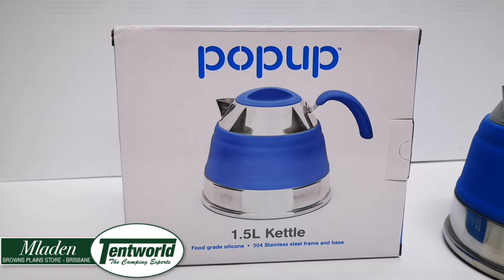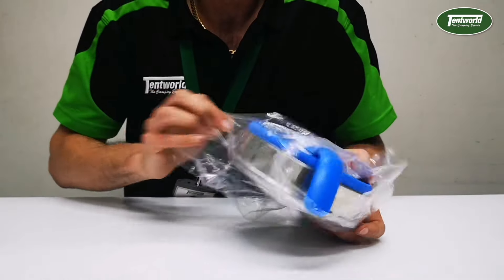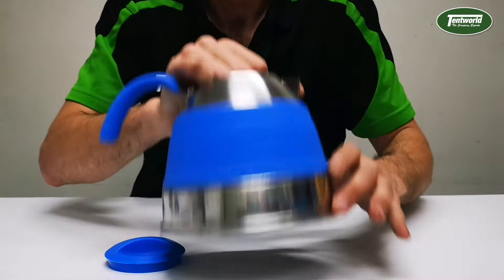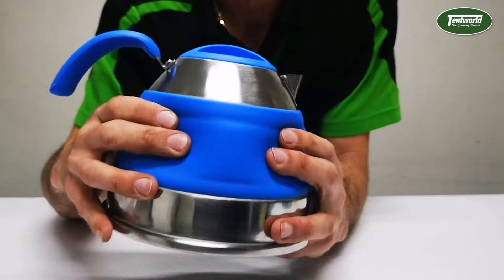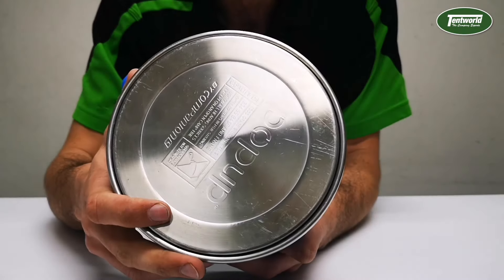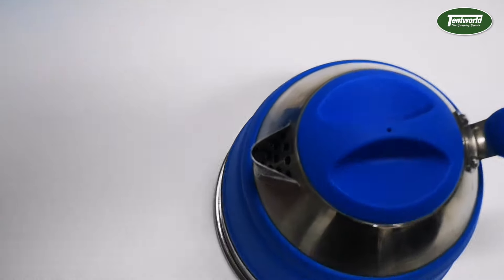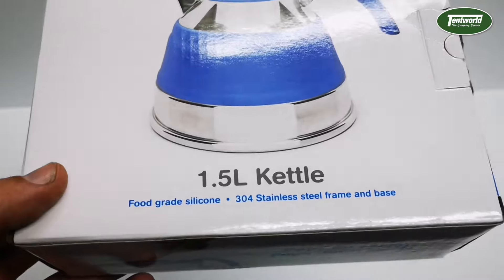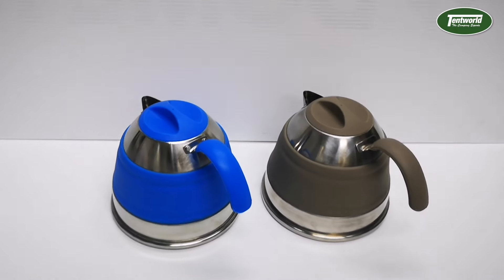Companion Pop Up Kettle 1.5L Close Look & Review | Compact Kettle Perfect For Campers!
Take a close look at the Companion 1.5L Pop Up Kettle with Mladen from Tentworld Browns Plains.  Made from a combination of stainless steel & silicone the Companion Pop Up Kettle is designed to save space in your camp kit - but still perform its duties of boiling water perfectly.

To grab one of these Companion Pop Up Kettles for yourself head into your local Tentworld, or jump online by visiting

We have stores across the nation.  To find your local Tentworld store please

133138 COMP333B